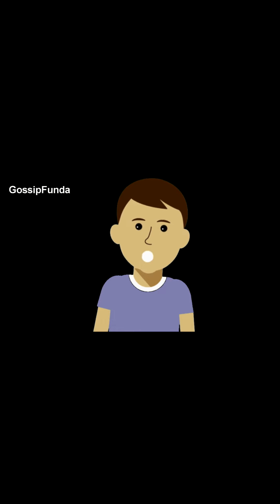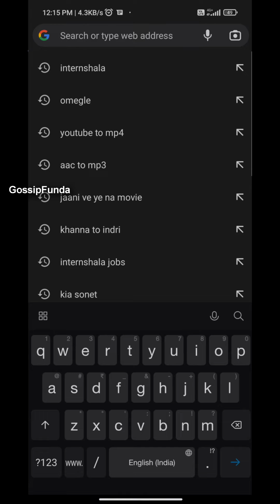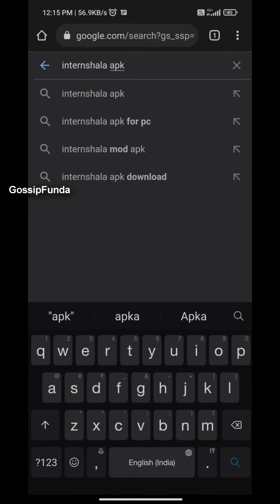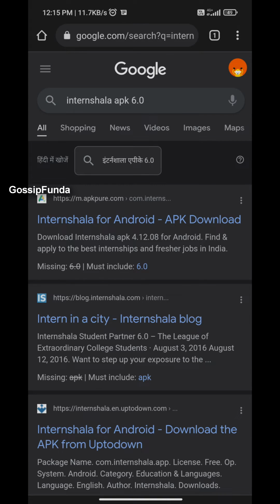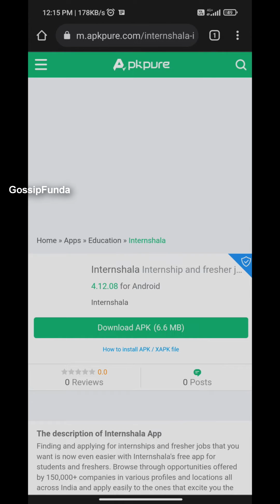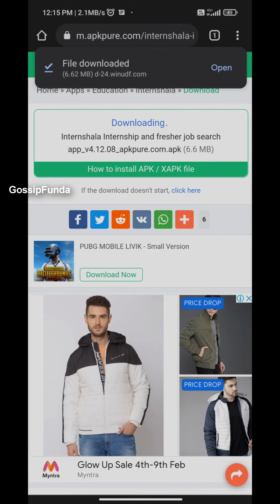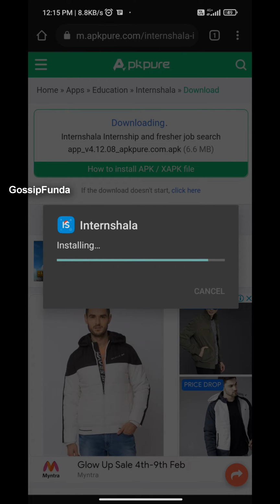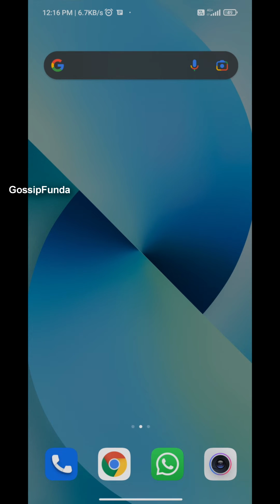How to fix your device isn't compatible with this version android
1. Link to the short in question
2. Link to your YouTube channel (for ownership verification)